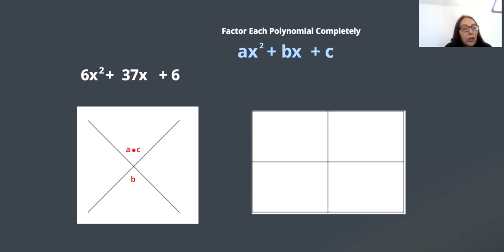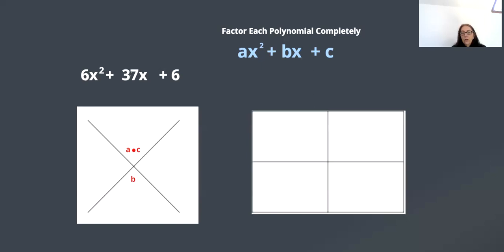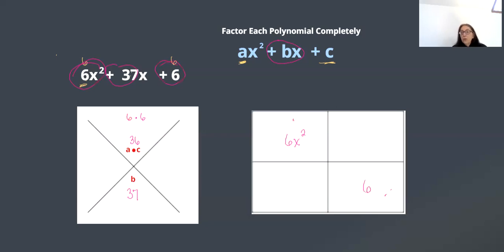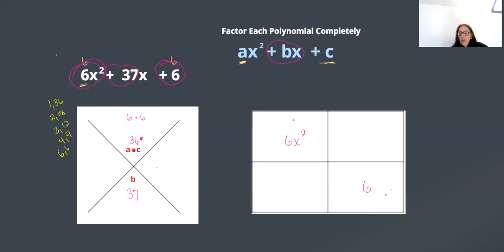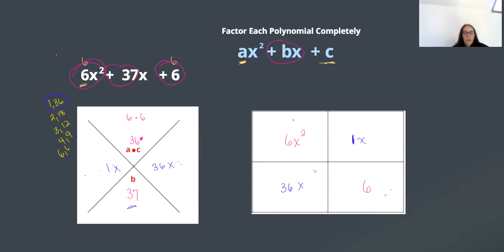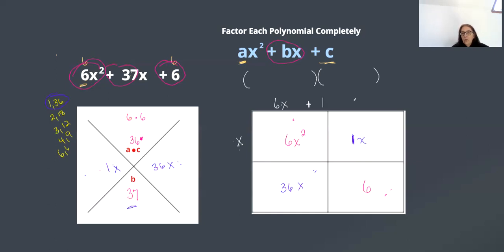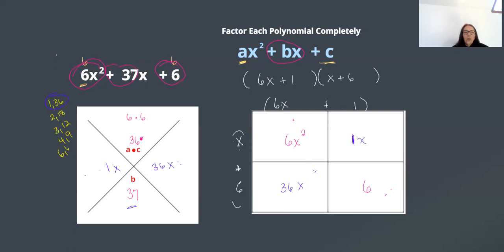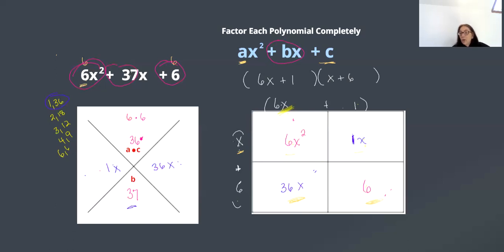FACTORING QUADRATIC TRINOMIALS - X-BOX METHOD 🙂👍⭐️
Learn how to factor quadratic trinomials using the X-Box method, a simple and effective technique to solve algebra problems. In this video, we'll break down the steps to factor trinomials, including finding the greatest common factor (GCF) of variables and coefficients. This method is particularly useful for students preparing for the ACT or SAT, as it helps to simplify complex polynomial equations. By mastering the X-Box method, you'll be able to easily factor binomials and trinomials, making algebra a breeze. So, sit back, relax, and get ready to conquer quadratic trinomials with confidence!